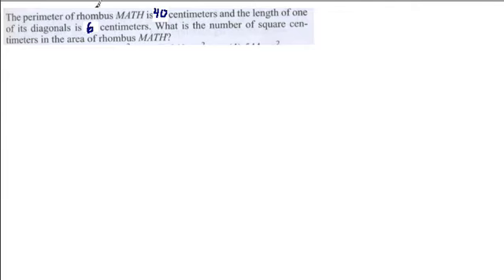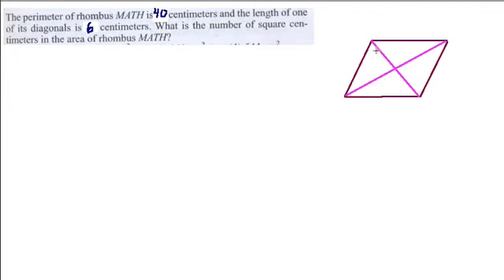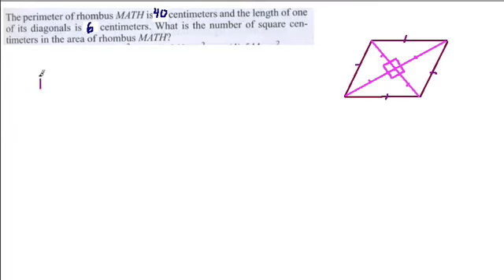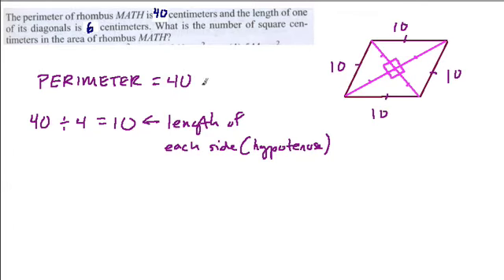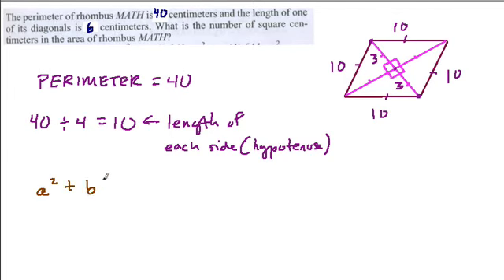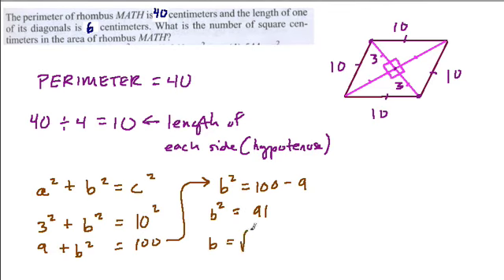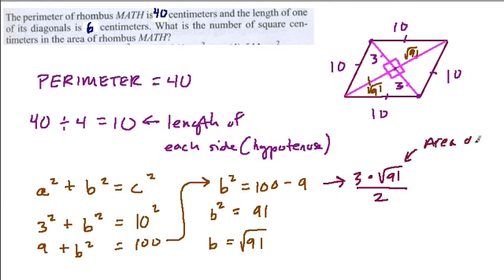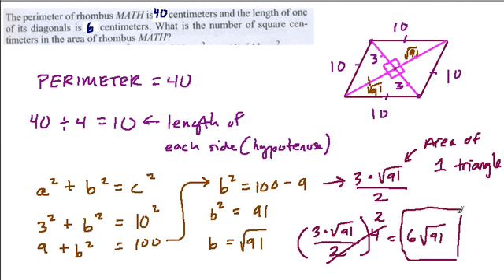right triangles and and the rhombuse 2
another example using the properties of right triangles to find the area of a rhombus